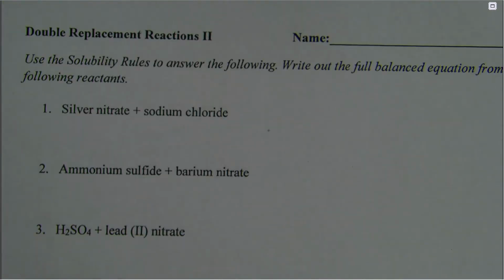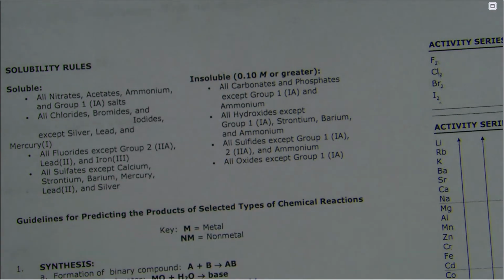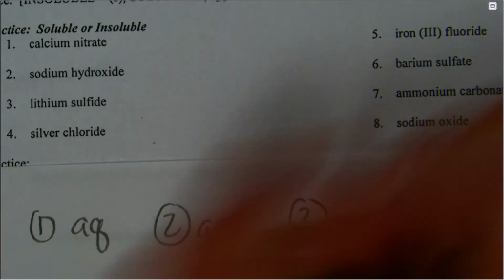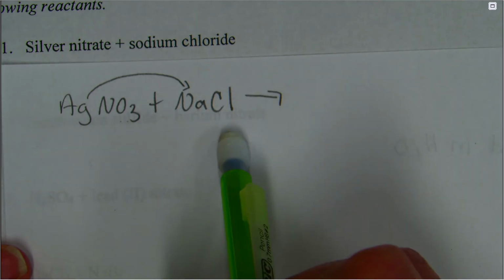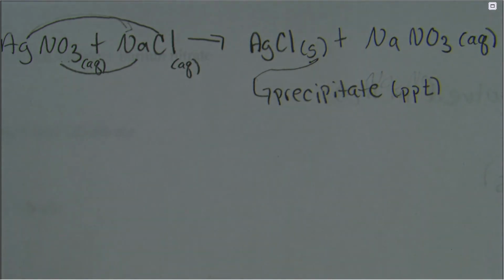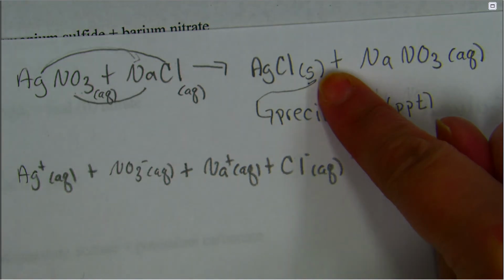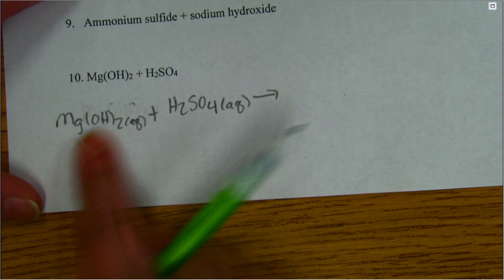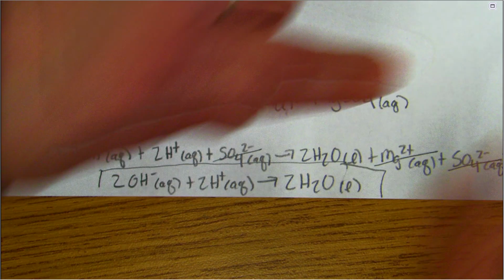Double Replacement and Net Ionic